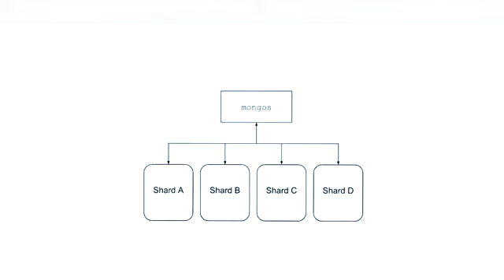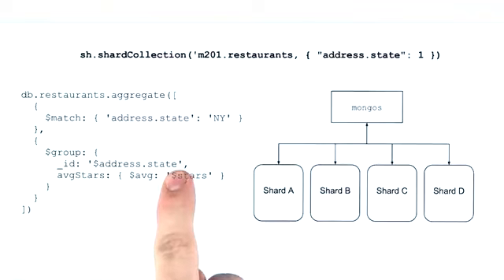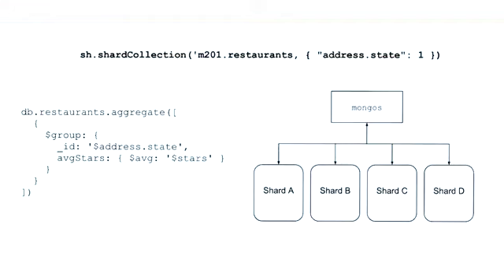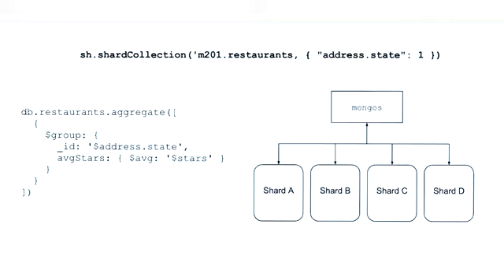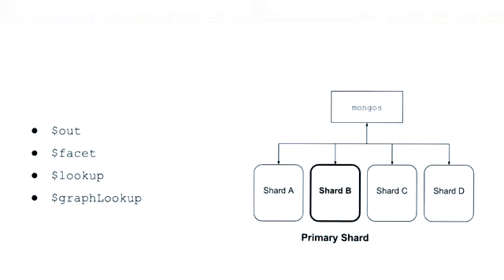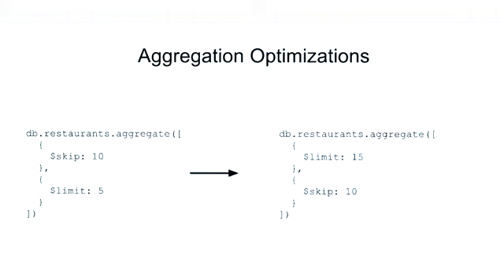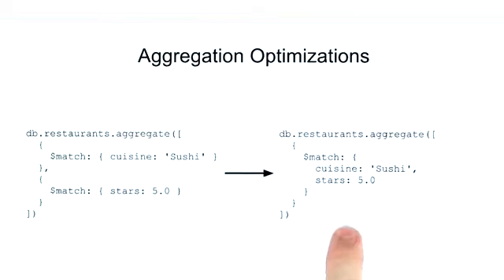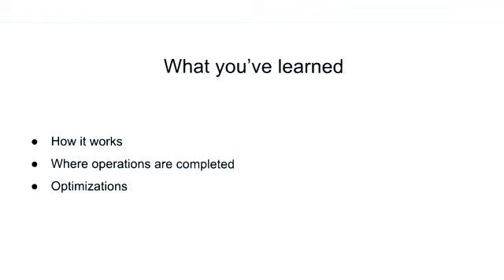MongoDB Aggregation Pipeline on a Shard Cluster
Presenting MongoDB Techniques  @Entertainment & IT Learning

This video will let you know people how to build Aggregation Pipeline on a Shard Cluster in MongDB.

There are more videos on Mongodb Technology for different topics and playlist link is givrn below.